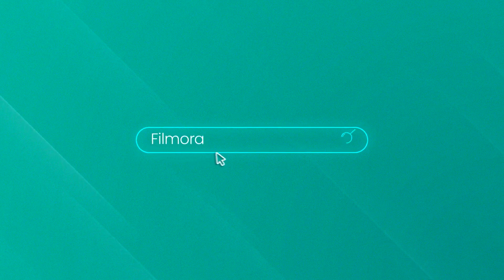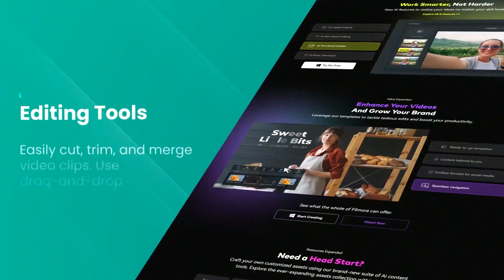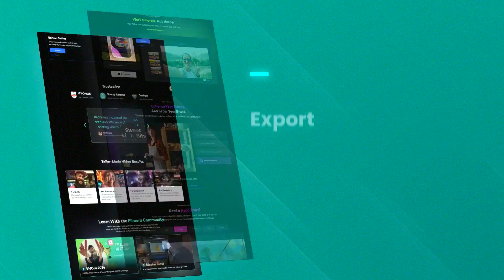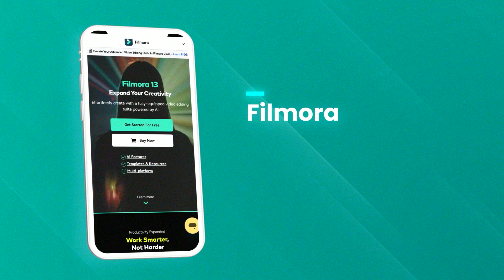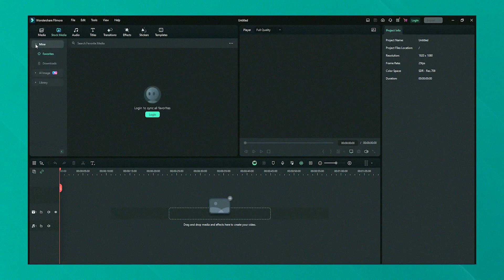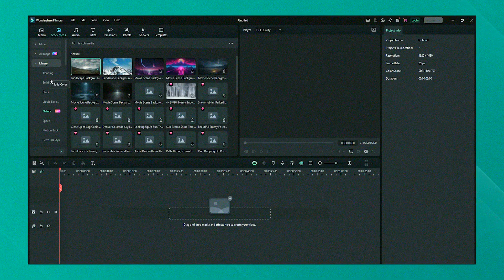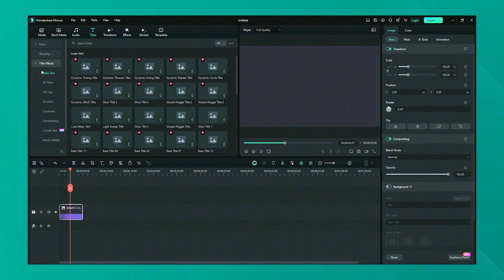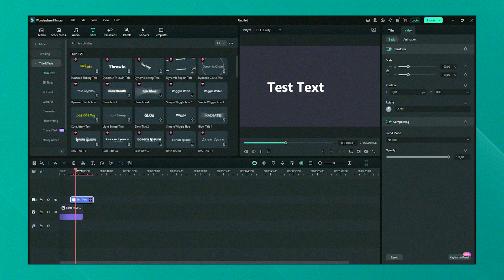Dive Into 2024's Newest Features With Wondershare Filmora | Download Wondershare Filmora 2024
Dive into the realm of endless creativity with our latest video showcasing the groundbreaking features of Wondershare Filmora 2024! Whether you're a seasoned video editor or just starting your journey, Filmora's newest updates are designed to elevate your storytelling to cinematic heights. 🎬✨

In this exclusive walkthrough, we'll guide you through each innovative feature, demonstrating how they can transform your video projects. From advanced editing tools that streamline your workflow to breathtaking effects that bring your visions to life, Filmora 2024 is packed with enhancements that cater to creators of all levels. 🌟

What's New in Wondershare Filmora 2024:
- Dynamic Motion Tracking: Easily attach elements to moving objects in your video with precision like never before.
- Enhanced Color Grading: Unlock a spectrum of possibilities with our expanded color grading tools for that perfect cinematic look.
- AI-Powered Editing: Let AI do the heavy lifting with smart scene detection and automatic editing suggestions.
- Immersive Audio Control: Dive deeper into your soundscapes with advanced audio editing features for crystal-clear sound.
- Custom Animations & Effects: Bring your ideas to life with fully customizable animations and effects that make your videos pop.
- Efficient Workflow: Enjoy a smoother editing experience with our optimized interface and faster processing speeds.

- Get a first-hand look at Filmora 2024’s capabilities through practical demonstrations.
- Discover creative ways to use the new features in your own projects.
- Learn tips and tricks to enhance your video editing workflow.
- Be inspired by the possibilities that Filmora 2024 opens up for your content creation.

Whether you're creating content for YouTube, crafting memorable family videos, or producing visuals for your business, Wondershare Filmora 2024 offers the tools you need to make your vision a reality. Don't miss out on this comprehensive guide to all the exciting new features. Hit play and step into a world where your creativity knows no bounds! 🚀🌈